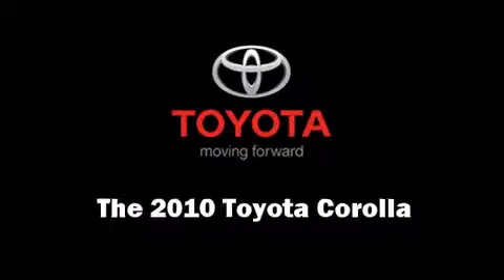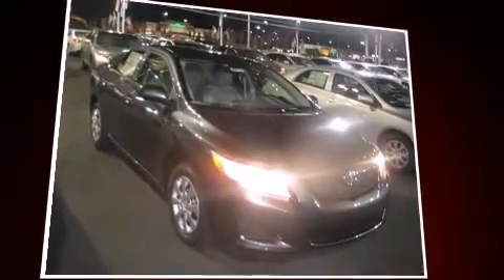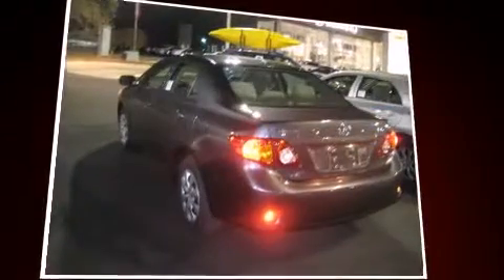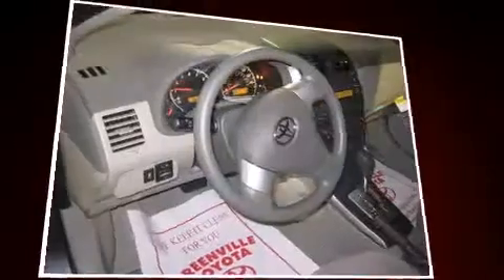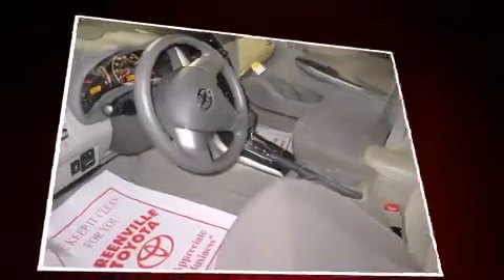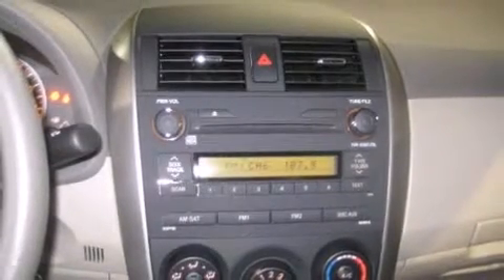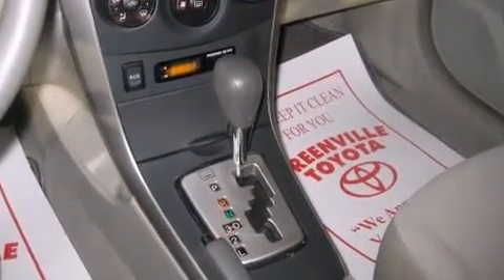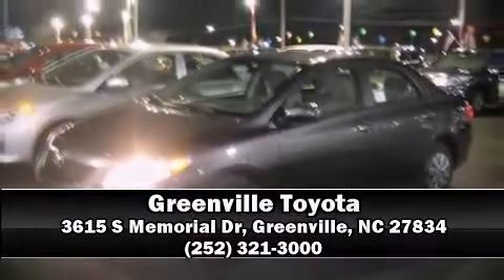2010 Toyota Corolla LE in Greenville, NC 27834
Greenville Toyota
3615 S Memorial Dr

The 2010 Toyota Corolla. This 4 door, 5 passenger sedan is waiting for you to take home! It features an automatic transmission, front-wheel drive, and a 1.8 liter 4 cylinder engine. The following features are included: front bucket seats, telescoping steering wheel, power door mirrors, power windows, and air conditioning. Toyota ensures the safety and security of its passengers with equipment such as: dual front impact airbags with occupant sensing airbag, front SIDE impact airbags, traction control, anti-whiplash front head restraints, ignition disabling, and ABS brakes. Various mechanical systems are monitored by electronic stability control, keeping you on your intended path. We'd love to show you this vehicle in person.